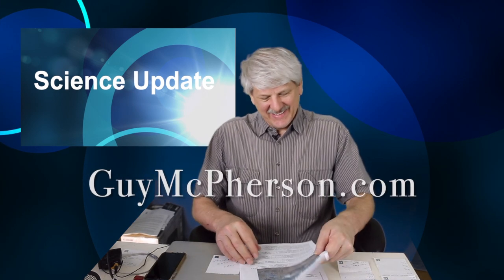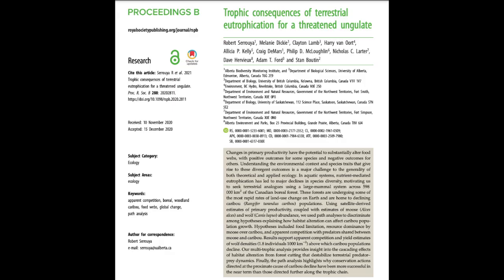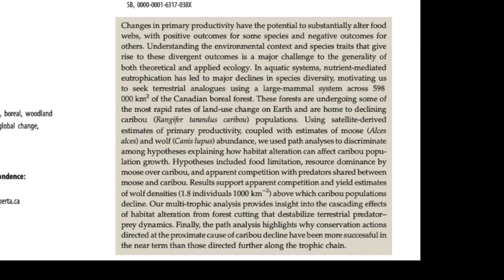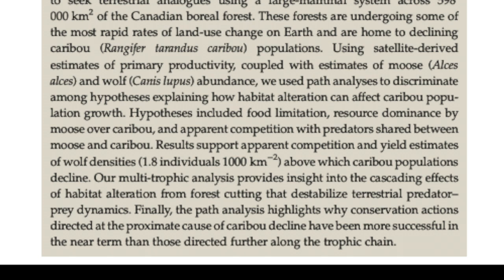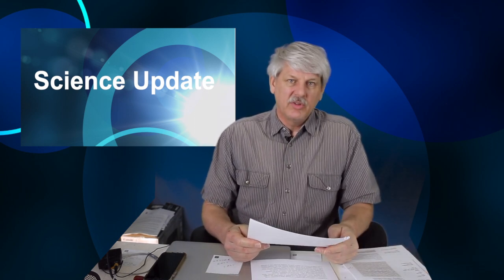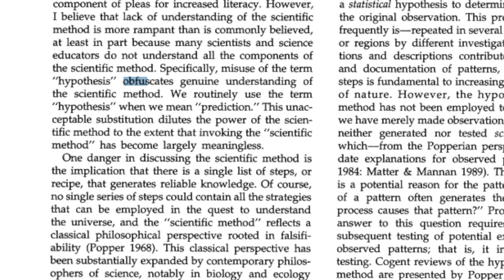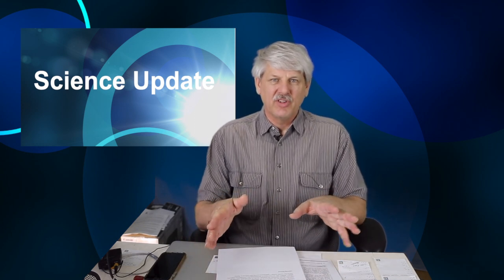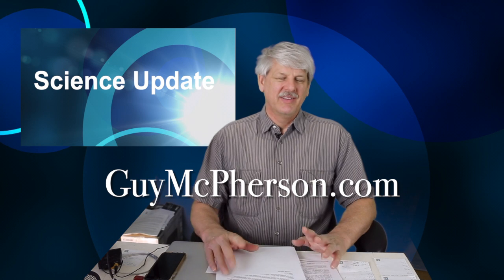Science Update: Ecological Chain Reaction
Non-evidentiary comments are unwelcome here, including nonsensical "chemtrails" and other unfounded conspiracies. Opinions are not evidence.

Bitcoin
bc1q7cqvq9wmv4tuqmd3gplylw3p8ndmd48wutkspx

Etherium
0x2f181dBd677B93900E4a02F615617b51E4e346bc